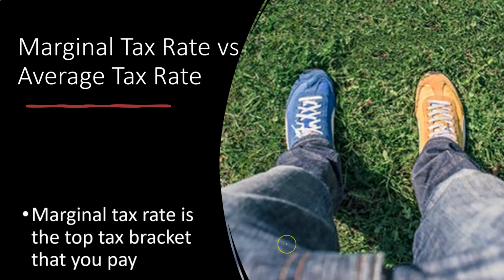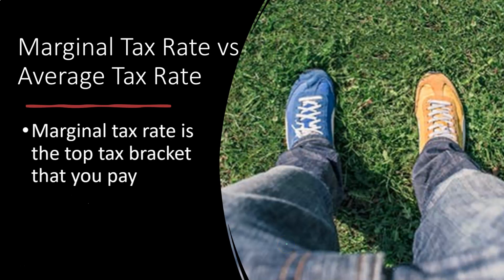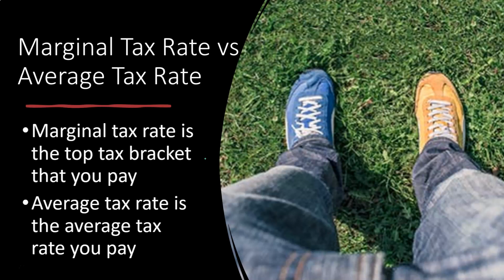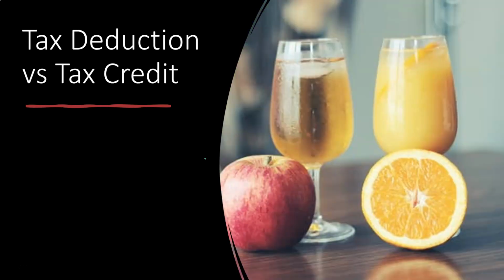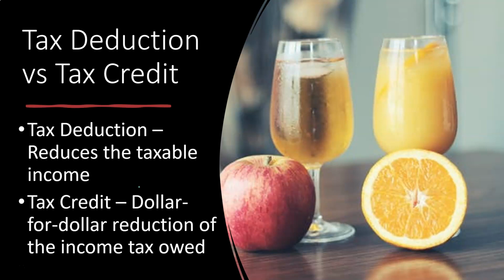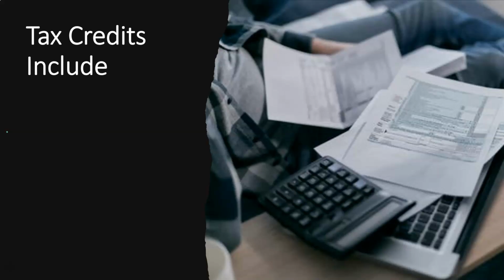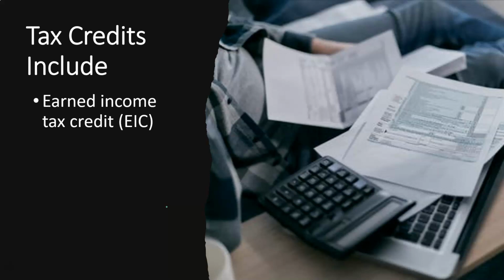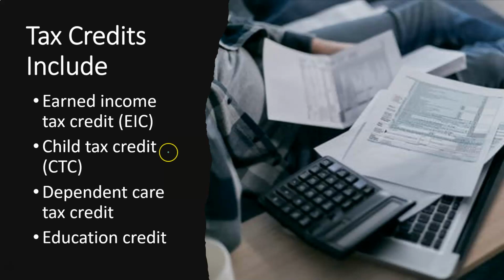Marginal Tax, Average Tax, Deductions, & Credits 3020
Marginal Tax, Average Tax, Deductions, & Credits
Personal Finance